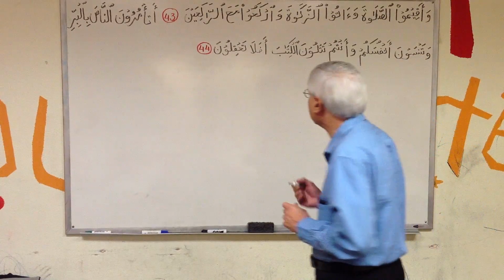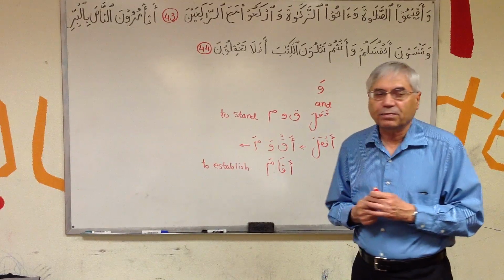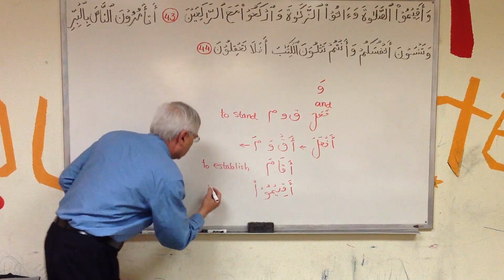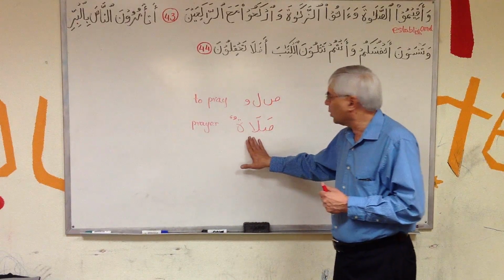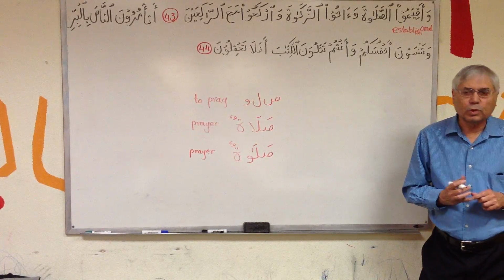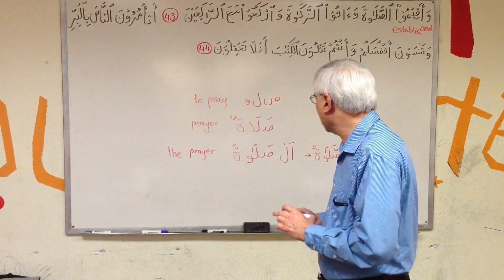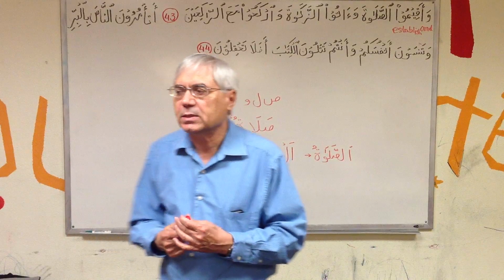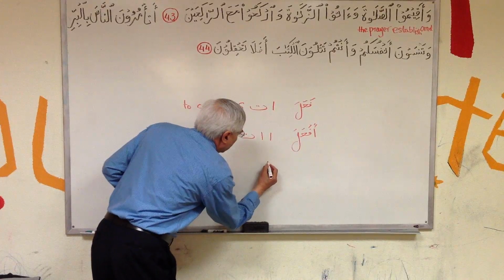Quranic Understanding AlBaqarah 43-1